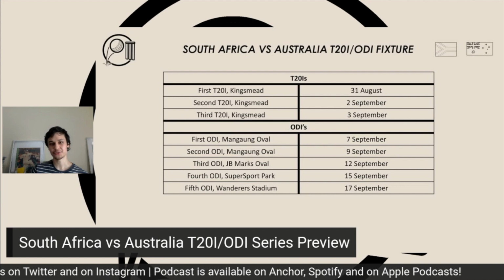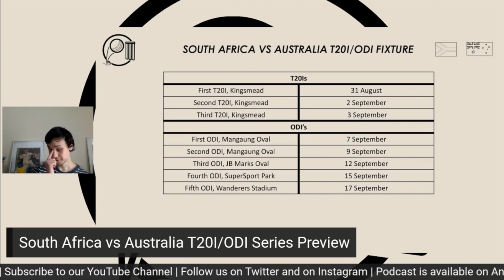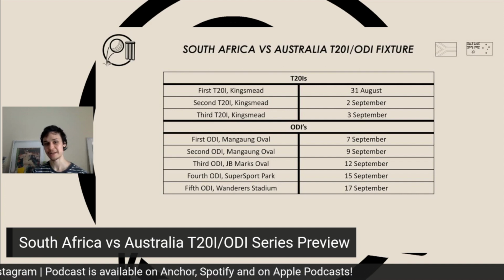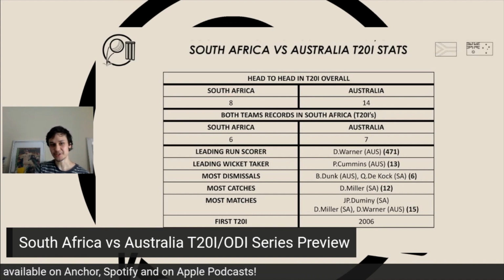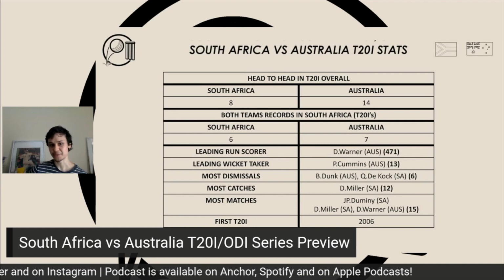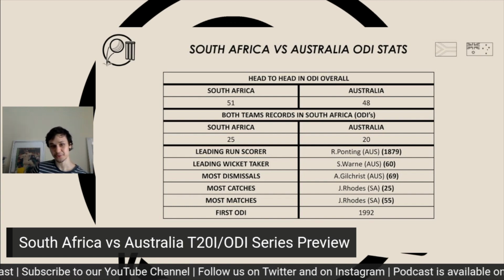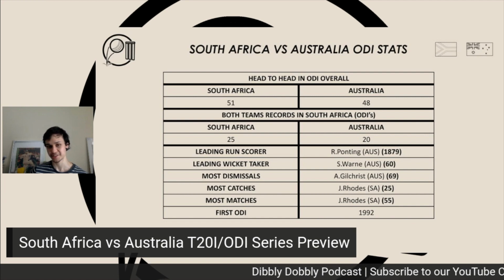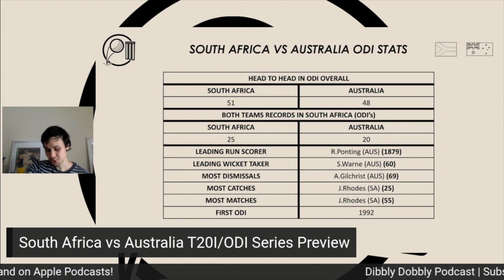Will Marsh lead Australia to success in South Africa? | SA vs AUS T20I/ODI Preview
In this episode of the Dibbly Dobbly Podcast we preview the T20I/ODI series between South Africa and Australia.

0:00 Intro
1:19 T20I/ODI Series Fixture
2:45 T20I/ODI Stats between South Africa and Australia
4:14 South Africa
11:53 Australia
26:07 Series Predictions
30:05 Final Thoughts
31:29 Outro

Podcast Services